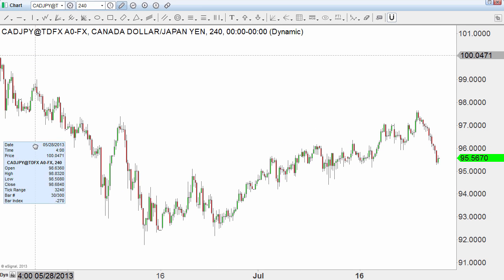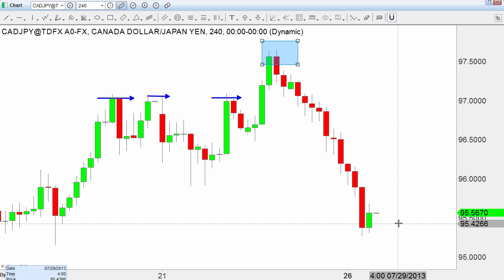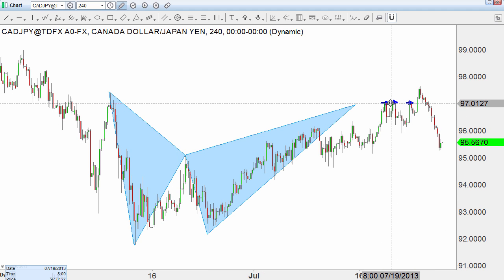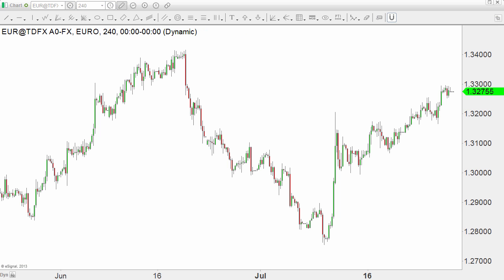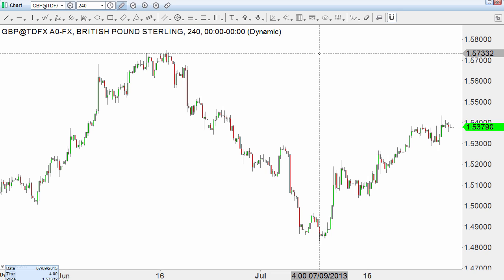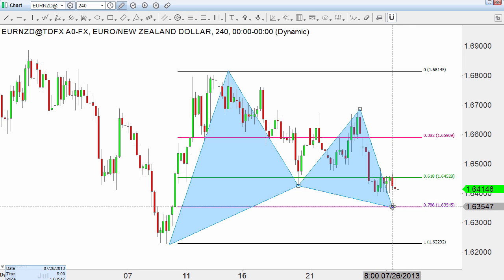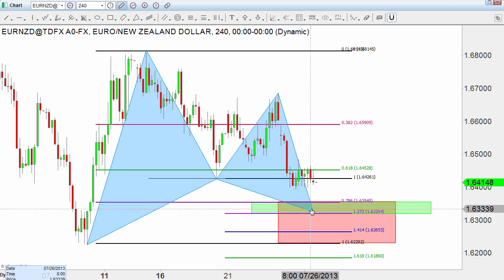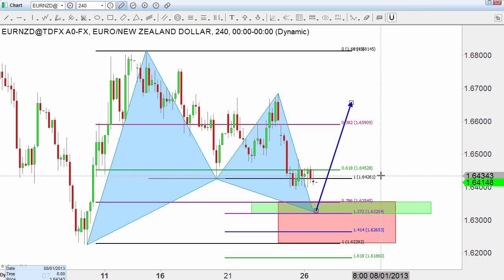How a Pro Handles a Losing Trade